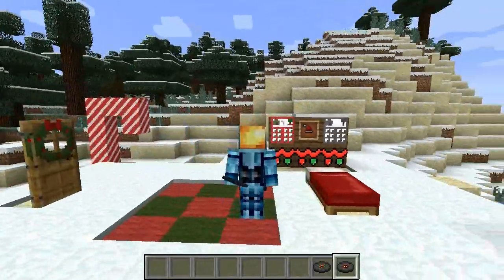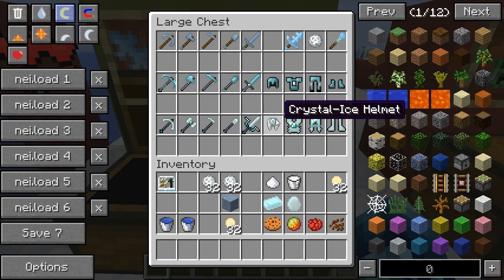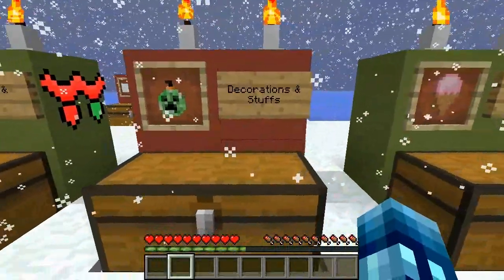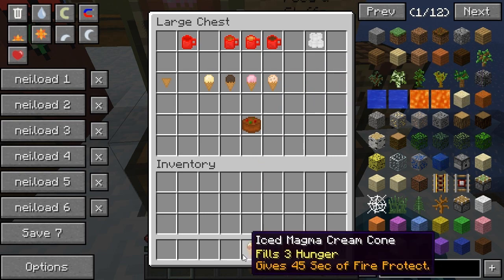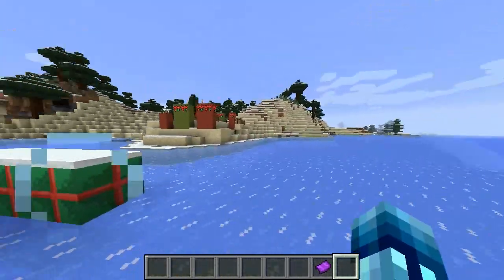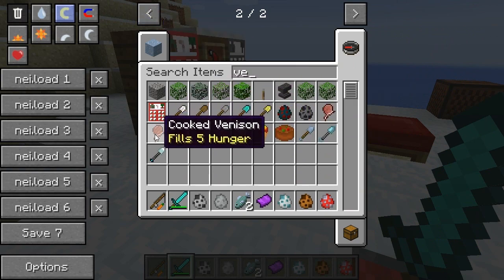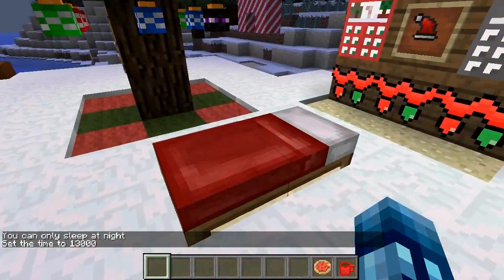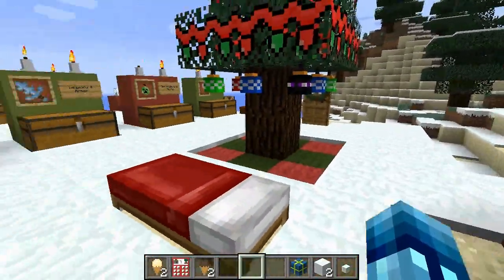Minecraft: Christmas Mod (Santa Visits, Presents, Reindeer, and More!)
I'm on insta rn 📷 If you've enjoyed please leave a 'Like' :) It's much appreciated!

Links!Links!Links!

Follow Me [↑]

Downloads [↓][↓][↓][↓][↓]